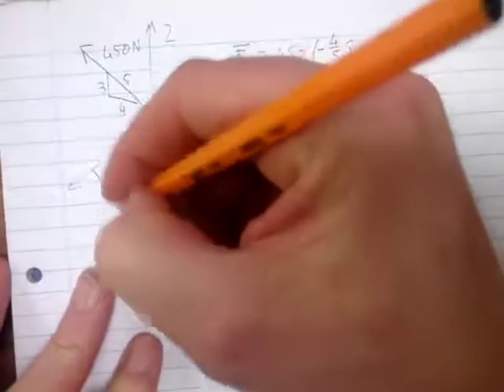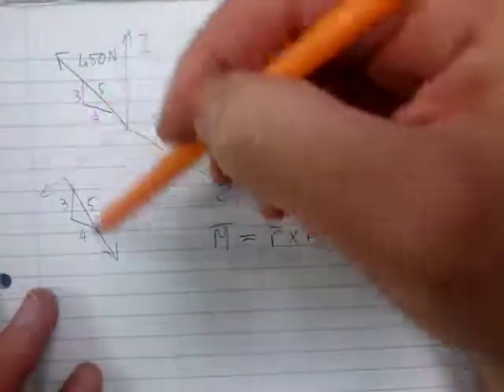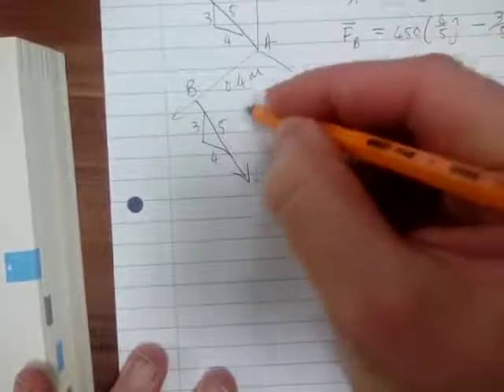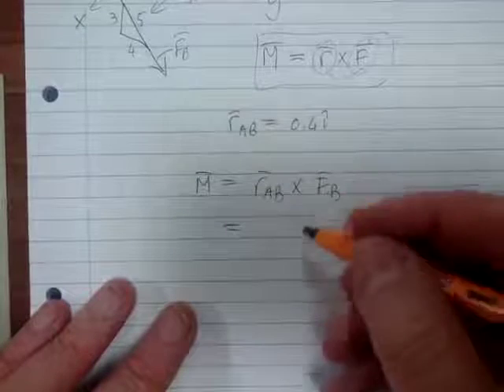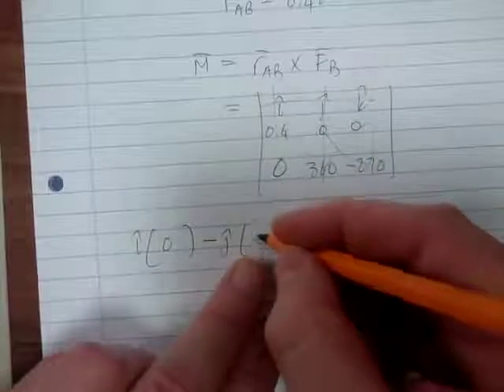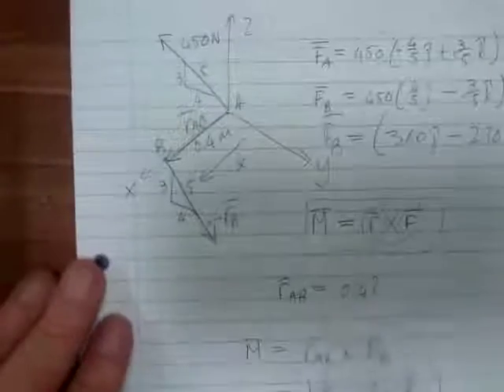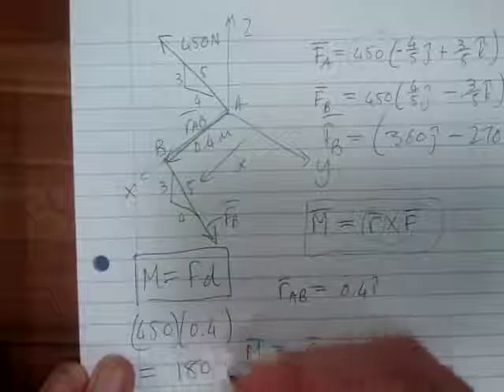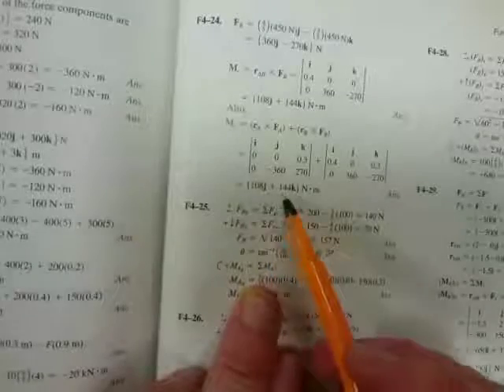Chap 4.6 F4-24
Determine couple moment; vector notation.